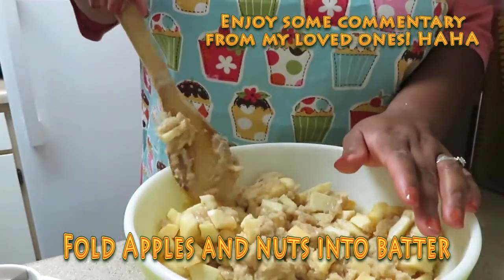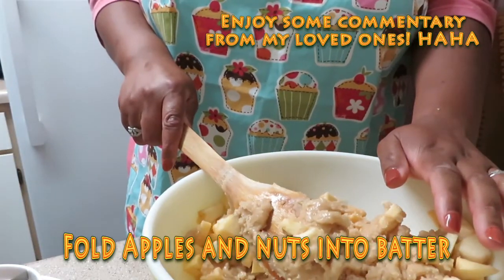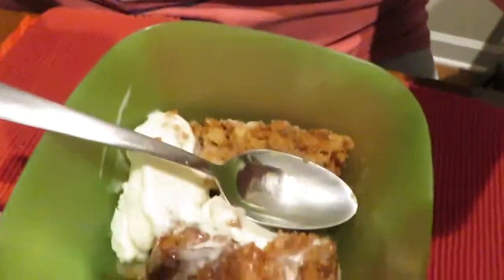Bookish Remix: The Black Family Reunion Cookbook & Apple Cake Recipe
OPEN ME
Imani
26 | North Carolina
Camera Used: Canon
Video Editor: Adobe Premiere Elements 15

Sankofa, an African word by the Akan people of Ghana, means "go back and get it." Sankofa symbolizes the importance of learning from the past. A bibliophile is a lover of books.
** TIME STAMPS **
00:00 Video Intro
00:05 Introducing the cookbook, discussing my new series called "Bookish Series," and letting you all know what this video comprises of
05:54 Showing myself bake Aunt Narva's Apple Cake
08:00 Funny family commentary as I continue preparing the apple cake
10:42 Sharing my immediate thoughts after placing the cake into the oven
12:03 Sharing my thoughts after tasting this delicious cake
** BOOK MENTIONED **
The Black Family Reunion Cookbook: Recipes & Food Memoires from the National Council of Negro Women (1991)

** AUNT NARVA'S APPLE CAKE RECIPE **
3 cups sifted all purpose flour
1 teaspoon baking soda
1 teaspoon cinnamon
1 teaspoon salt
2 cups sugar
1 cup vegetable oil
3 eggs
3 cups cored and sliced apples
1 cup walnuts (optional)

Heat oven to 350 F. Grease and flour 13X9X2-inch pan. Combine flour, baking soda, cinnamon and salt in medium bowl. Combine sugar, oil and eggs in large bowl. Add dry ingredients. Stir until well blended. Fold apples and nuts into batter (batter will be stiff). Spread in pan. Bake at 350 F for one hour or until the toothpick inserted in center comes out clean.

Recipe originated from Narva Parker Van Dunk of Gloucester, VA. I hope you all enjoy her apple cake recipe as much as my family and I did! The only thing that I did differently was I added a simple sugar glaze. To make the sugar glaze, all you will need is to mix a little bit of: confectioner sugar, water (or milk), a dash of vanilla extract, and a pinch of cinnamon. Enjoy!!
** LINK MENTIONED **
Amazon Wishlist
** MUSIC **
Misc. Music: Chocolate (Produced by Lukrembo)

All content within follows the terms and conditions of the Copyright Disclaimer under section 107 of the Copyright Act 1976, which allows for “fair use” for purposes such as criticism, comment, news reporting, teaching, scholarship, education, and research.